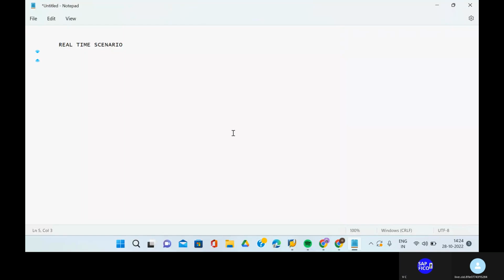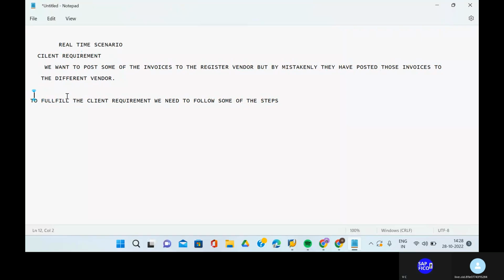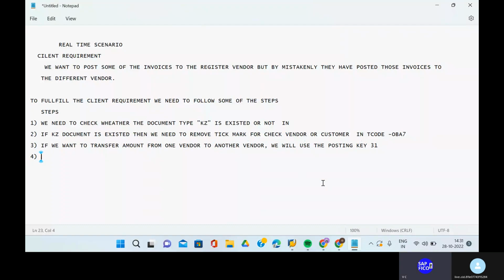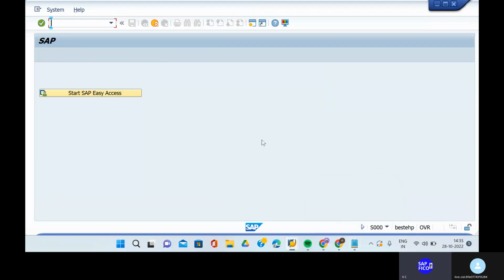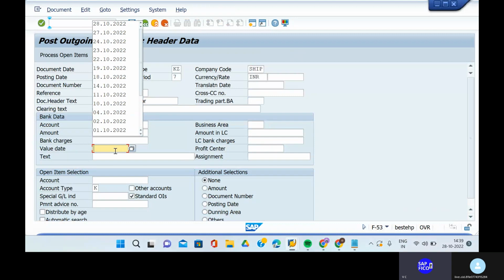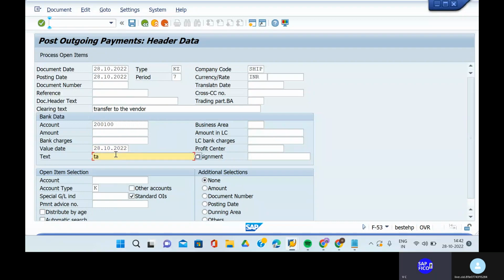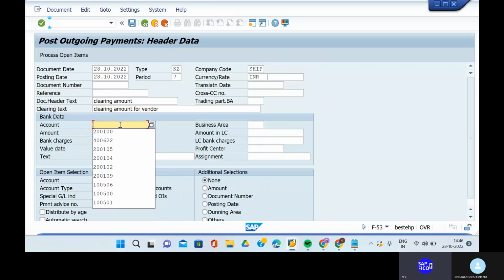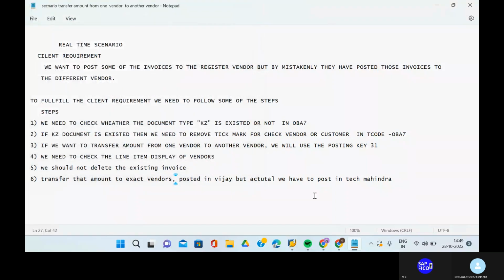REAL-TIME SCENARIO, HOW TO TRANSFER THE AMOUNT FROM ONE VENDOR TO ANOTHER VENDOR, SAP S4 HANA